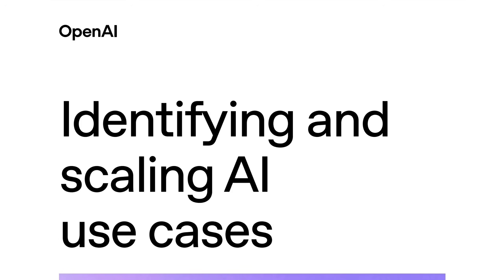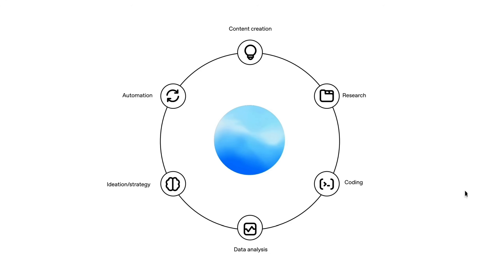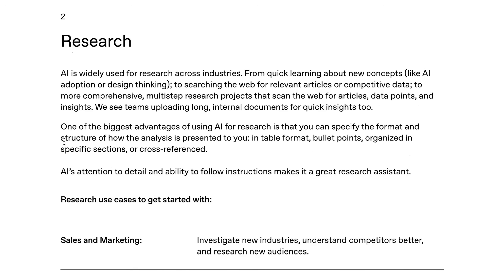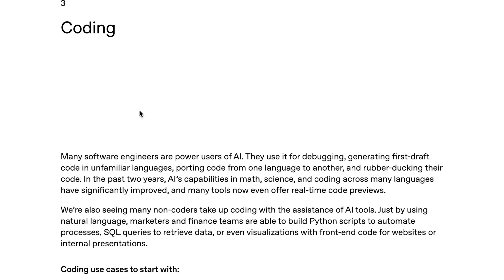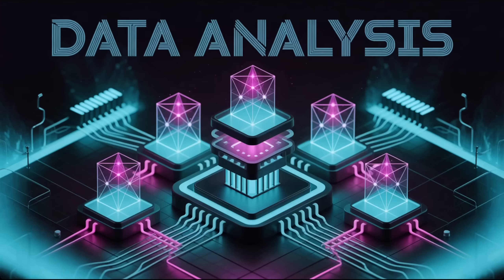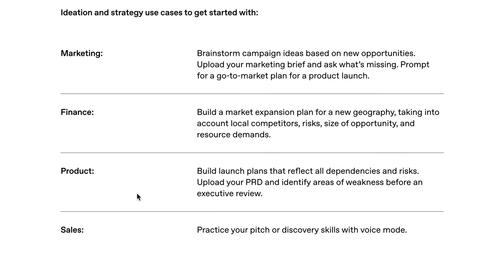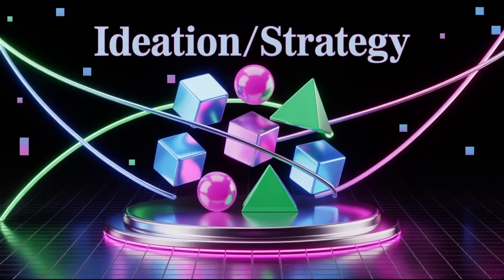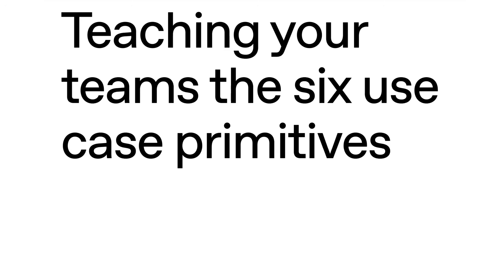The 6 AI Use Case Primitives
OpenAI just released a new report breaking down the six core ways businesses are using AI today. They call these “AI use case primitives”—the main types of work where AI tools keep showing up: content creation, research, coding, data analysis, ideation and strategy, and automation. NLW shows where they're headed in the emerging era of agents.